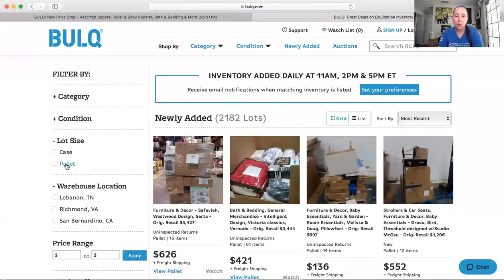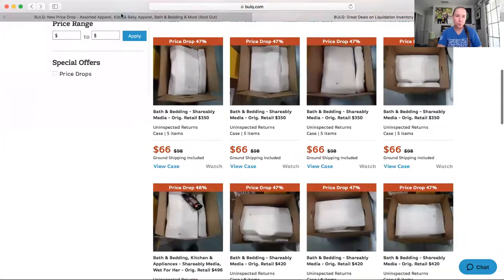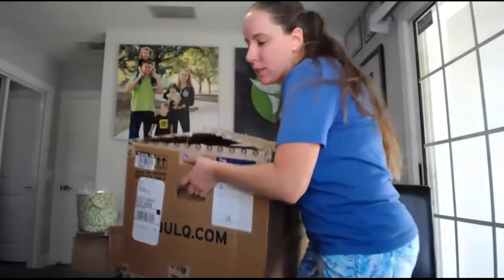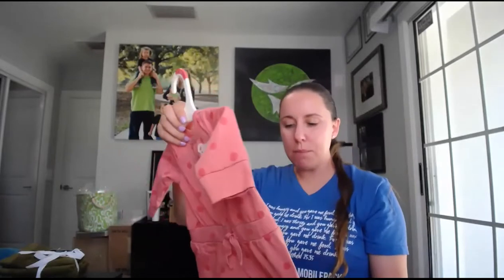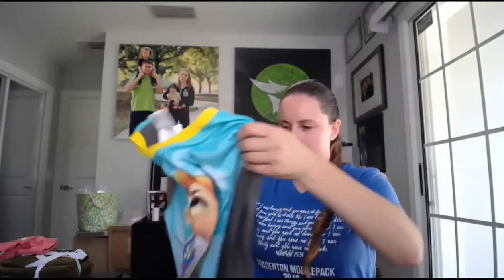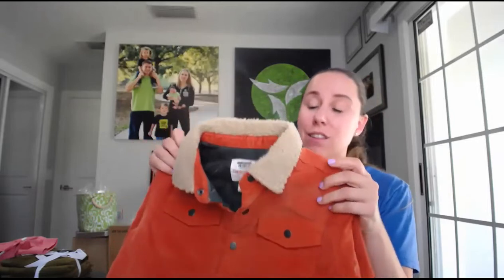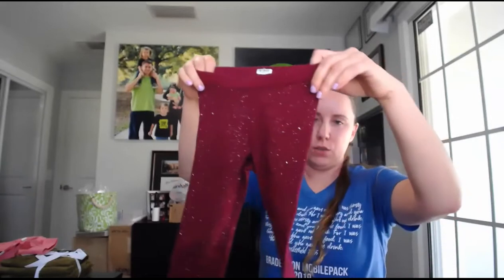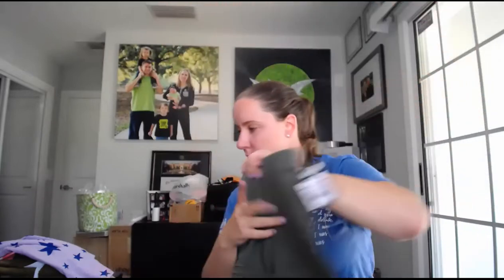BULQ Uninspected Target Amazon Returns Mystery Unboxing Inventory Website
This was so cool!! Manifested inventory with a few mystery items. This was 24 items with a COG being $3.52.